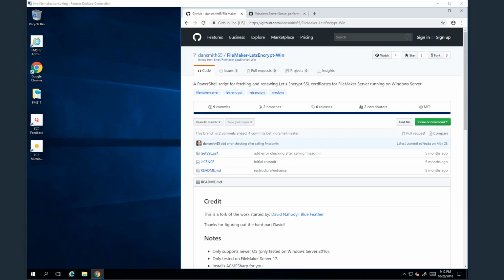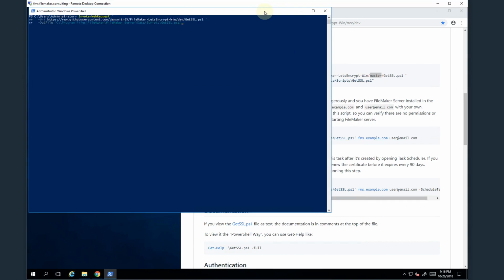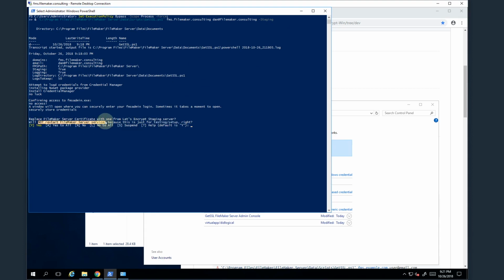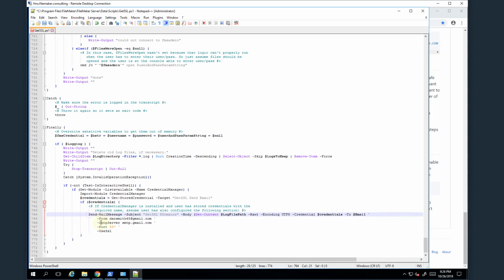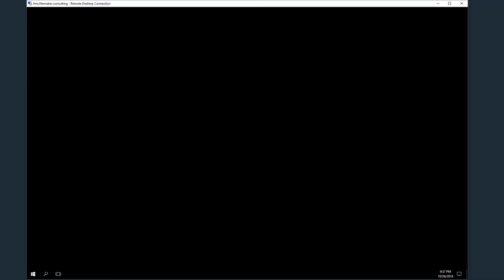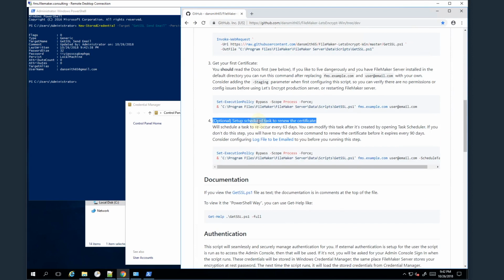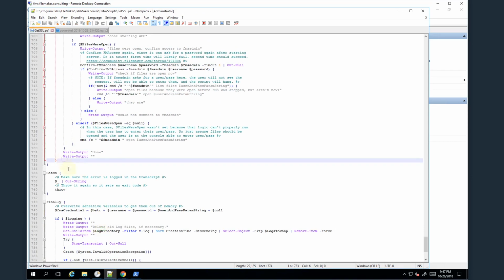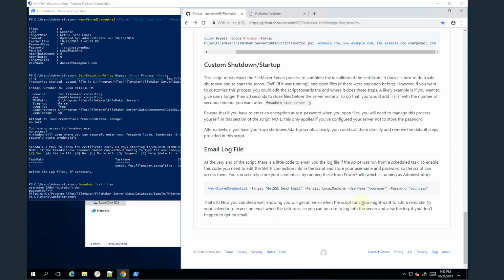FileMaker-LetsEncrypt-Win Full Walkthrough